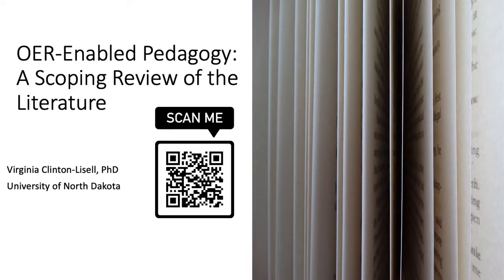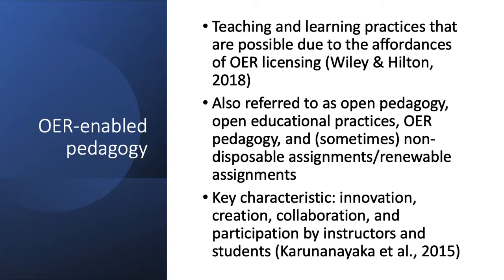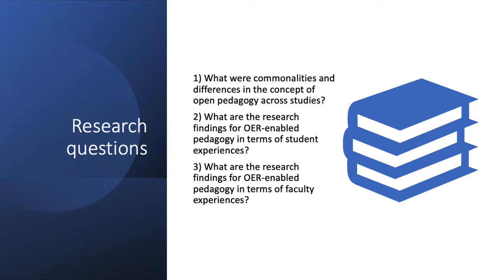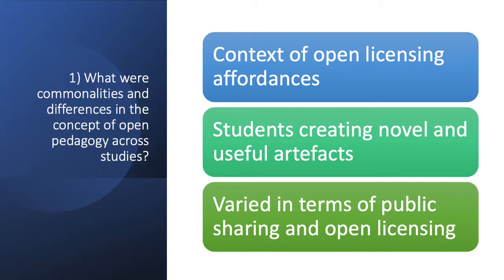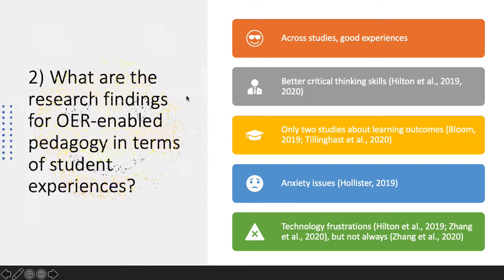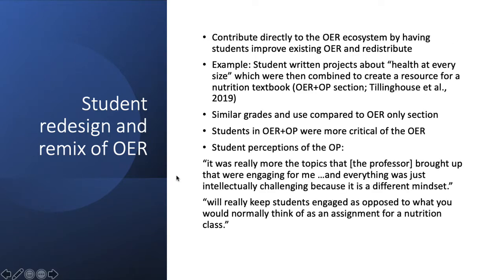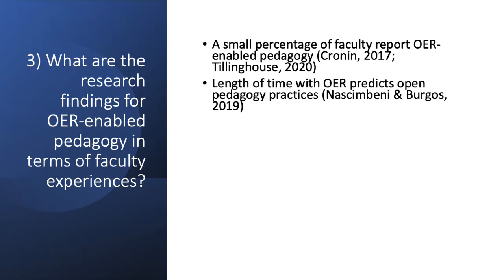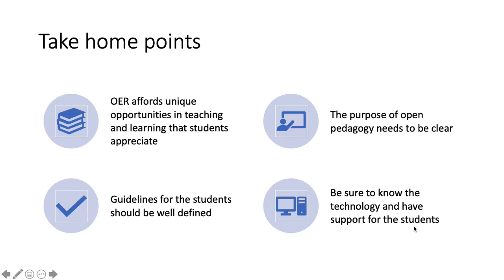Open Pedagogy: A Systematic Review of Empirical Findings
Open pedagogy is having students create content that adds value to the world. What does the research say about open pedagogy? What research do we need? Find out in this video!

Now published in Clinton-Lisell, V. (2021). Open Pedagogy: A Systematic Review of Empirical Findings. Journal of Learning for Development, 8(2), 255–268.